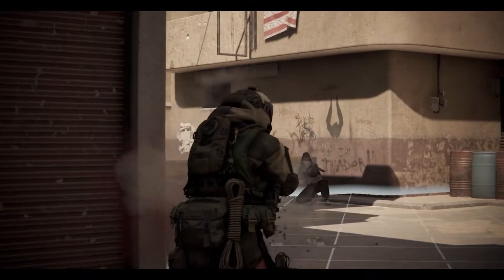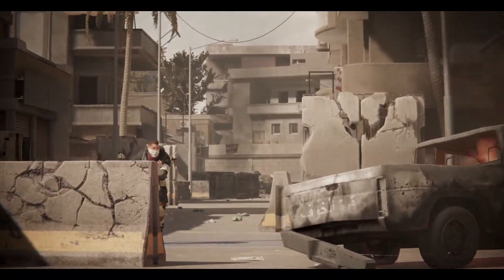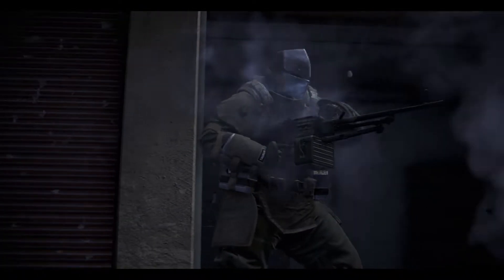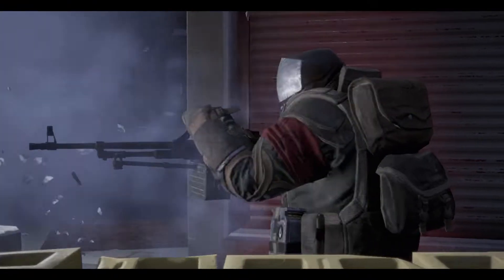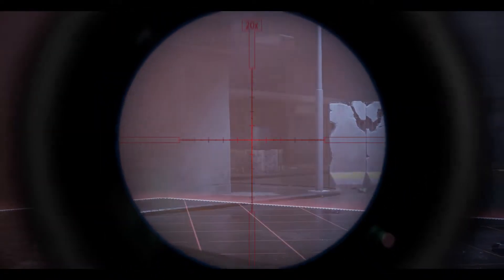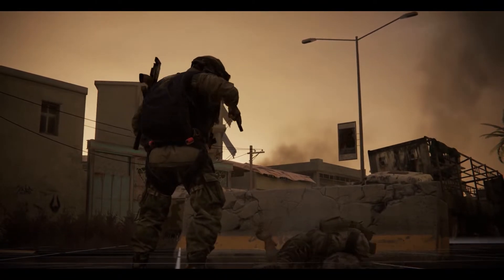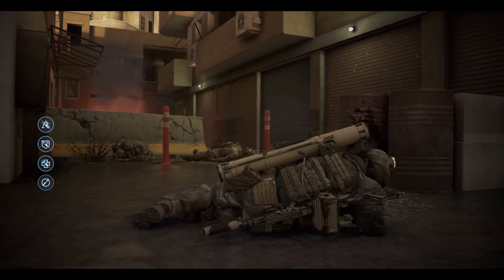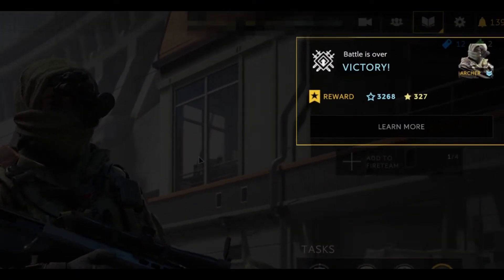Caliber: Rules of the Frontline mode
From July 21 to August 24, Caliber will host The Second Frontline game marathon. This marathon will be held in the Frontline mode. For this event, we made a short video tutorial for our new players and those who need to remember the rules of the Frontline mode.

See you in battle!